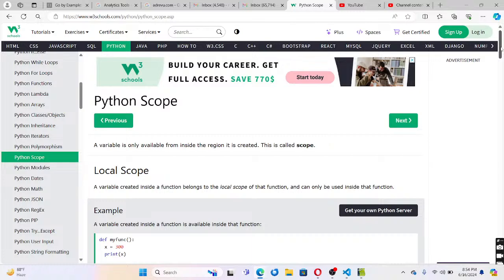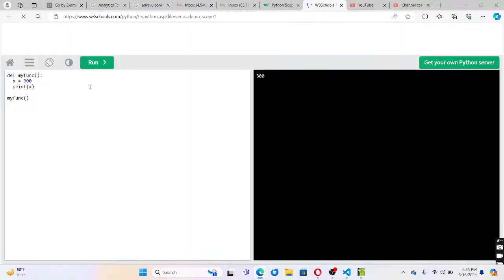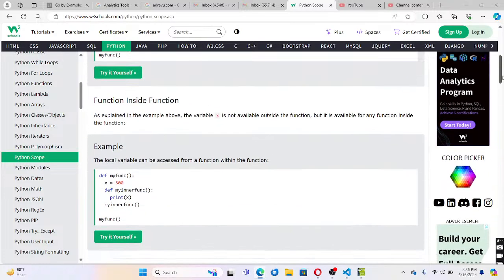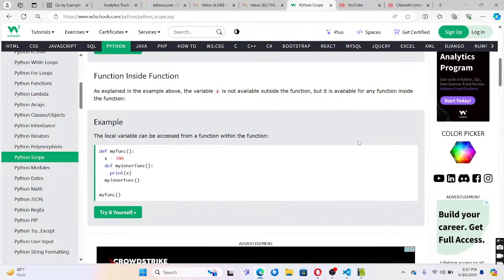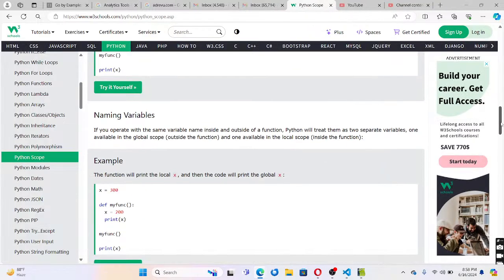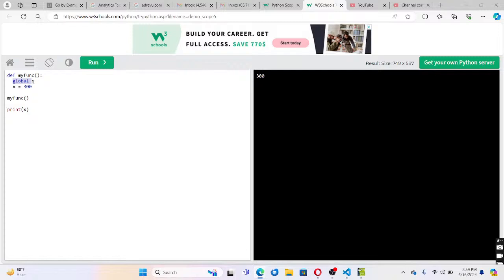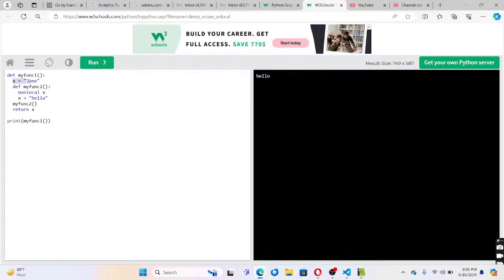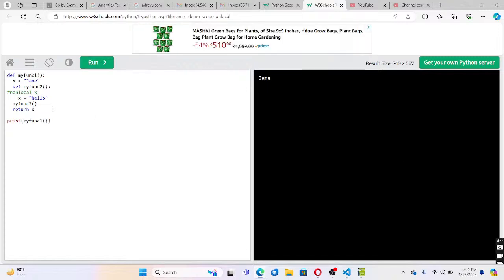Python Video Tutorial 22 - Scope